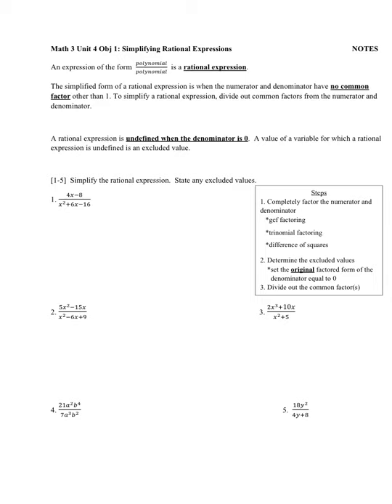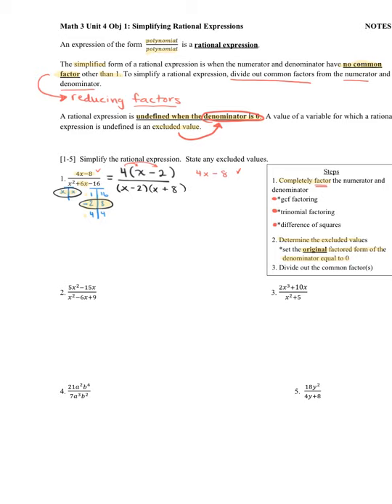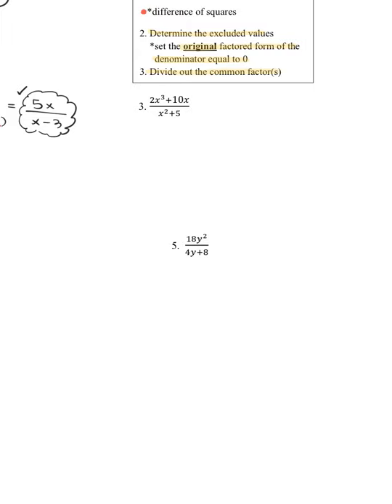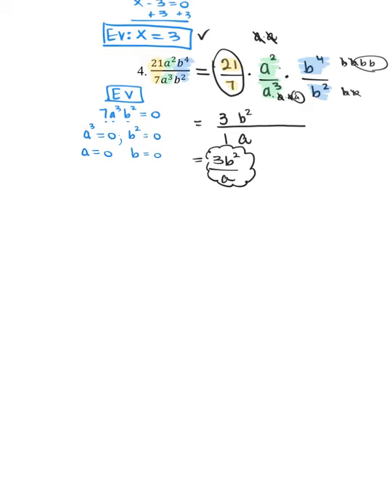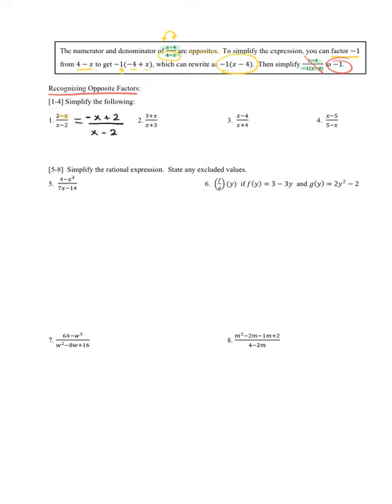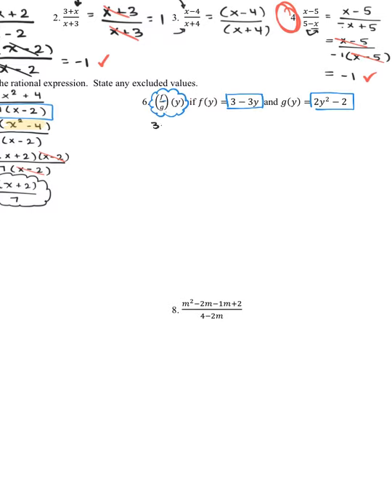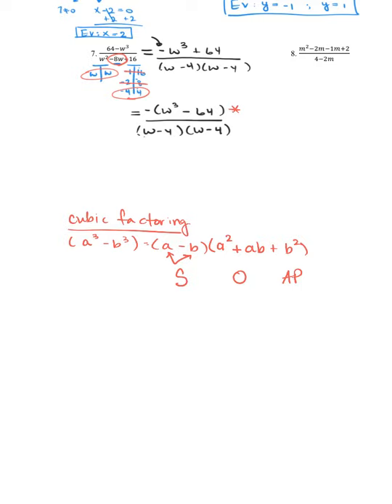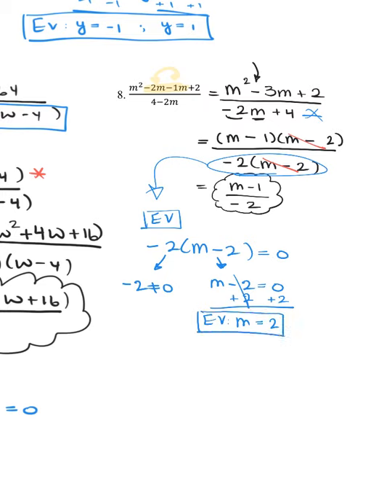Math 3 Unit 4 Obj 1